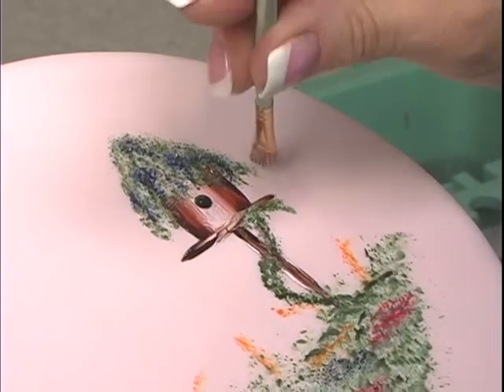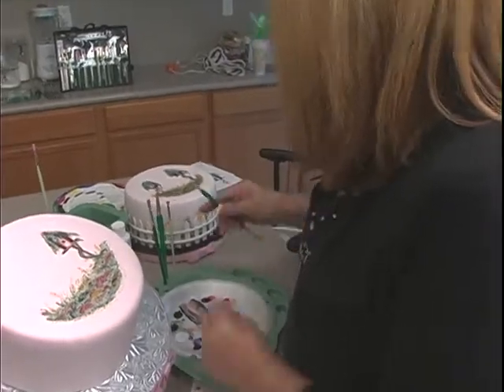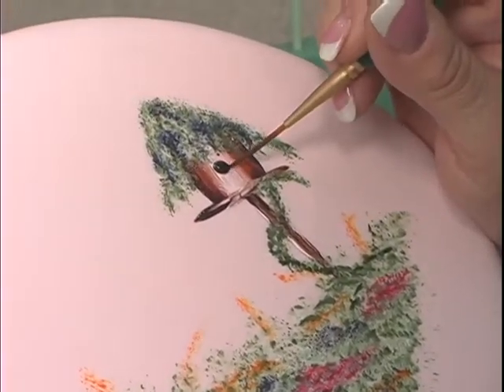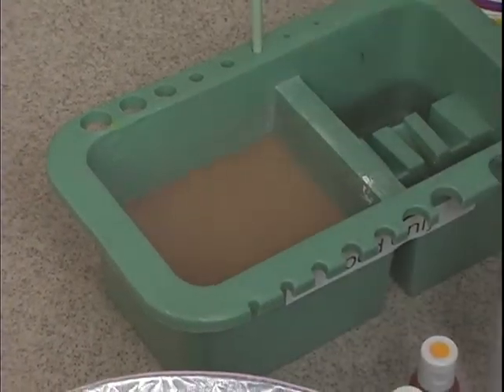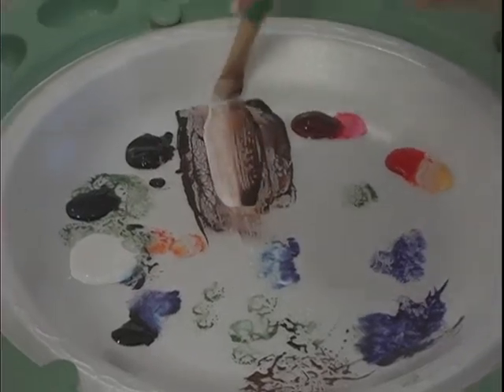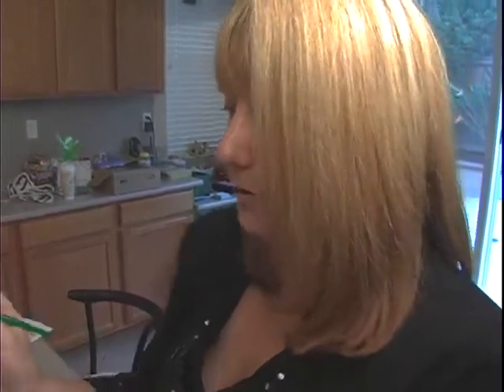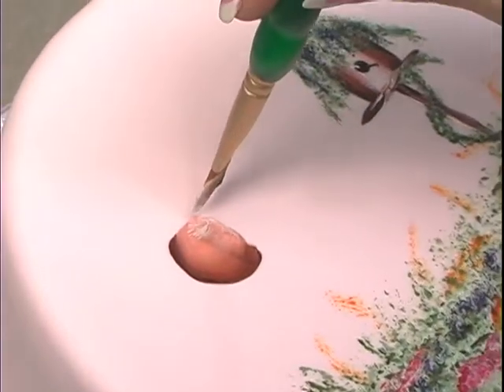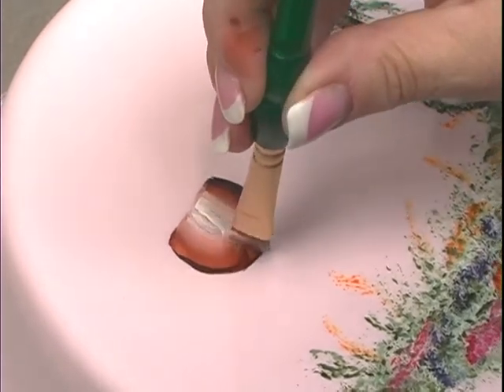Cake Painting Beautiful Bird House Cake Decorating How-To Video Tutorial Part 23